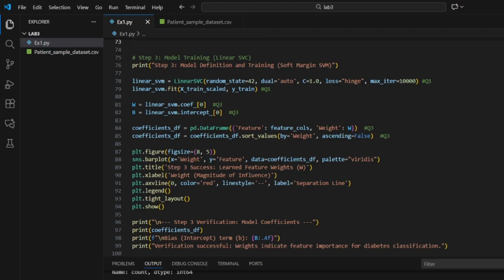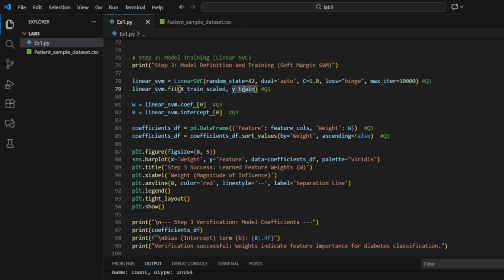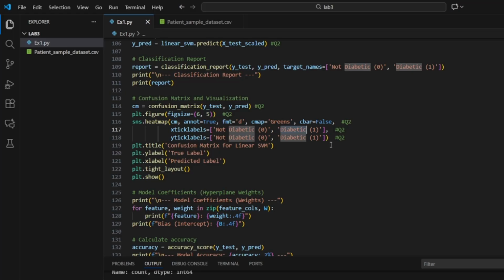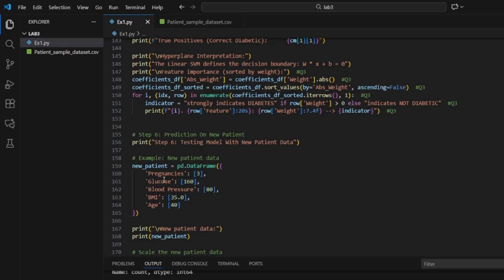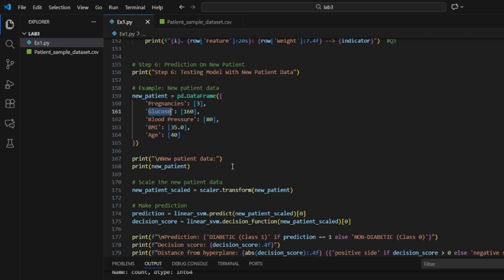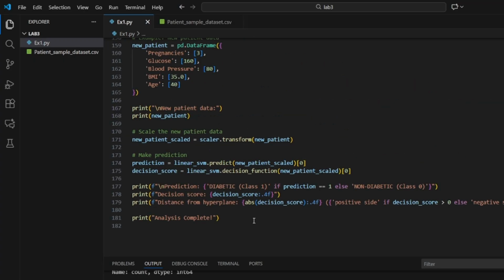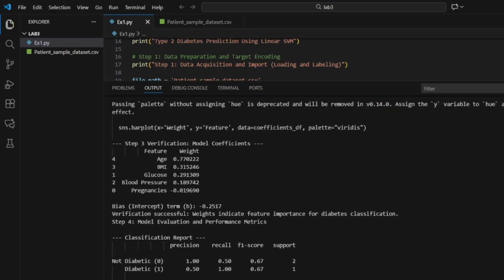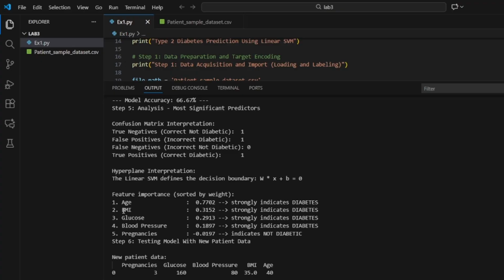Exercise for Lab3: Hyperplanes and SVM in python - [NMK40403] Artificial Intelligence (AI)